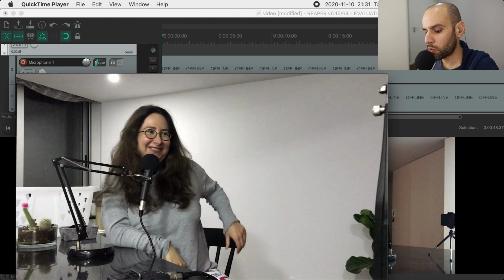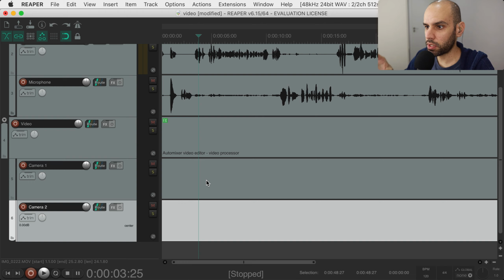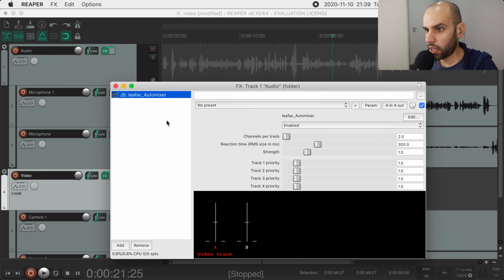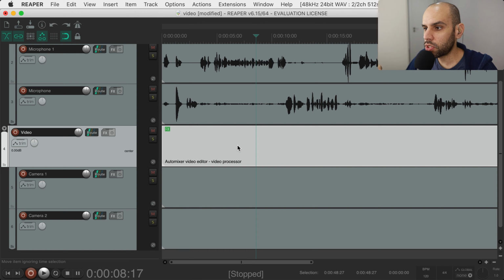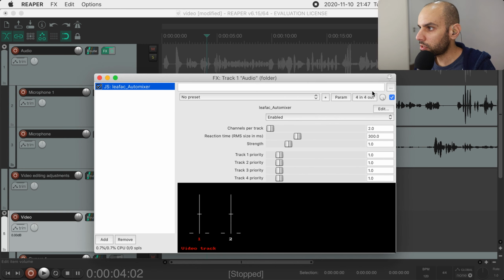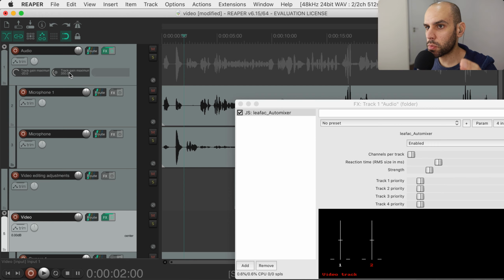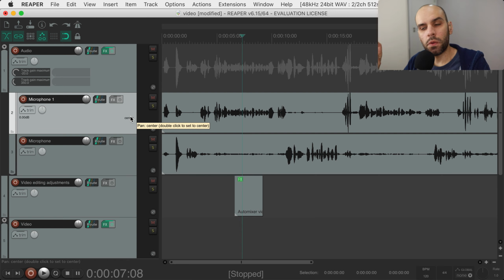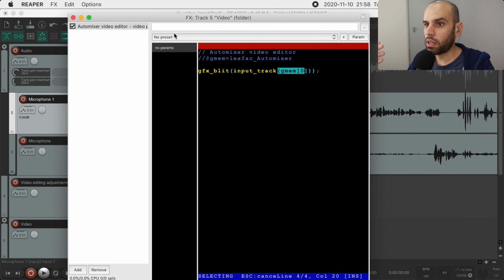Automatic Multicam Editing with Automixer for Video in REAPER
UPDATE: I created a workflow for multicam editing that you can combine with the approach demonstrated in this video:

The Automixer now supports video! Cut between multiple cameras automatically based on who’s speaking. It’s similar to what you find in video chats like Zoom & others, but for post-production.